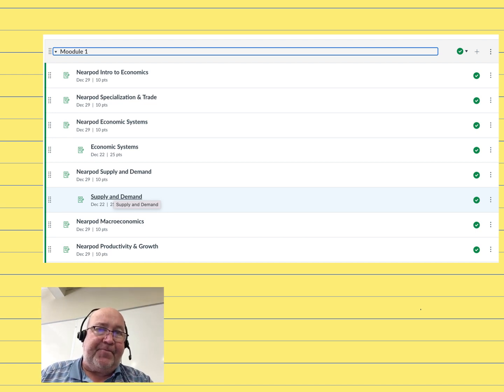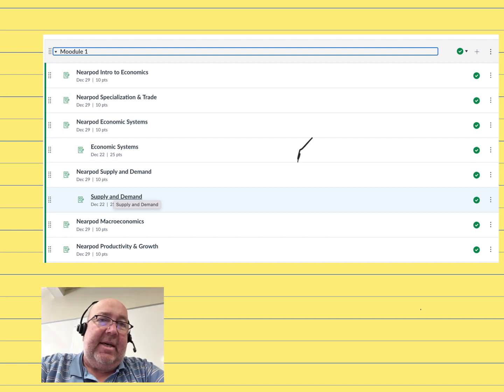Economics Welcome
00:00 Slide 1
01:49 Slide 2